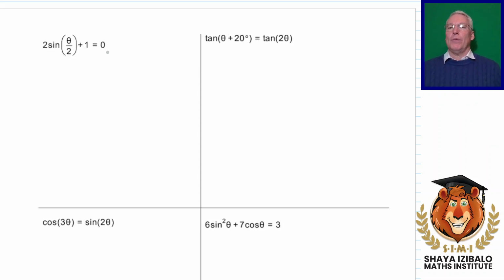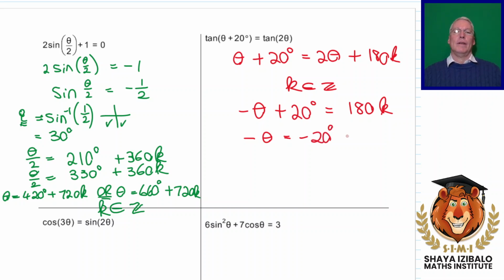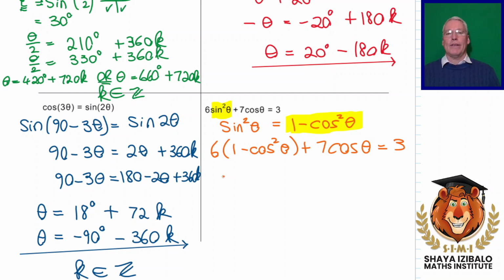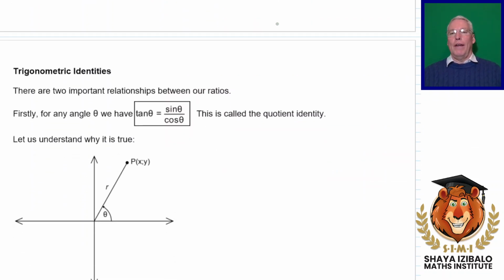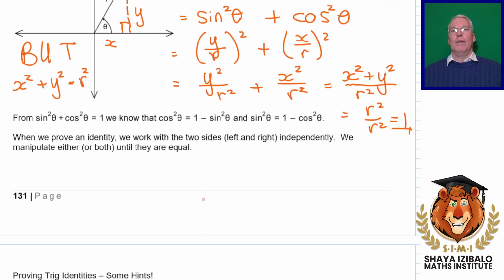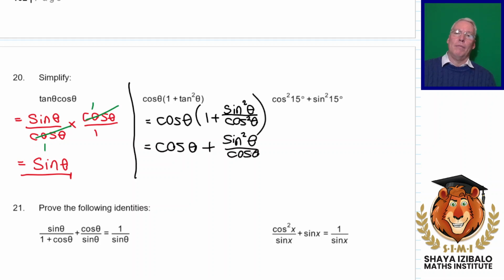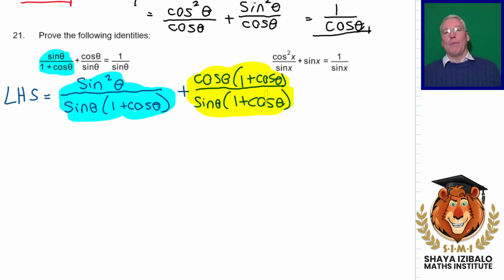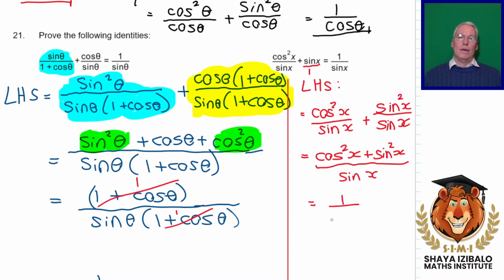Gr 12 Trigonometry 16